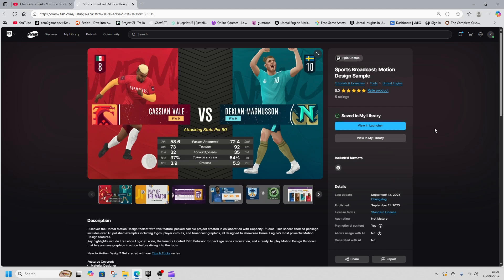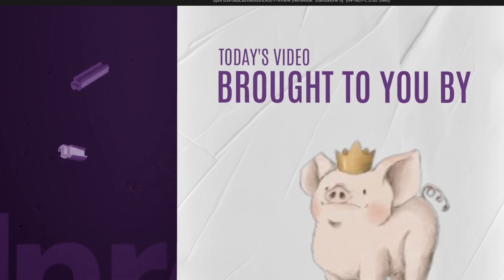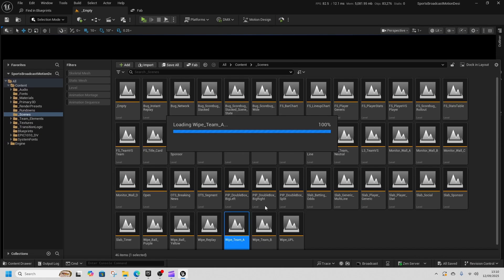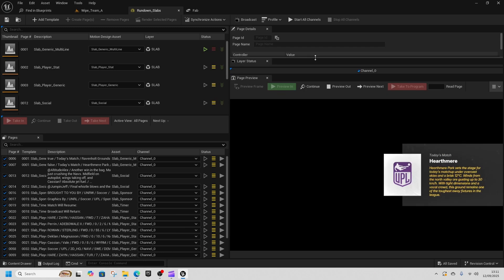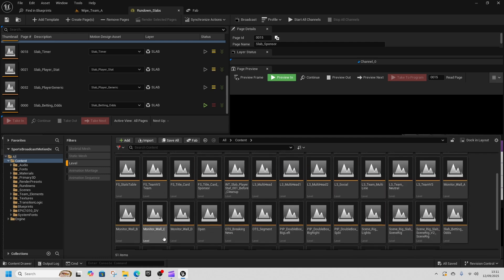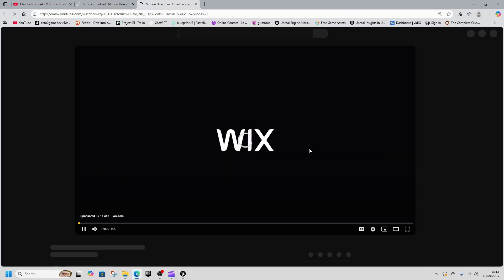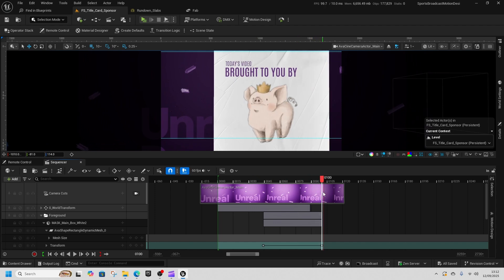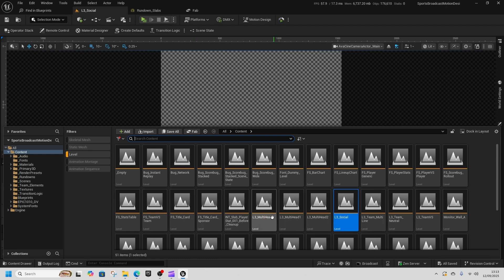Unreal Engine 5 New Sample Project Motion Design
this unreal engine 5 Free Sample Project Template show case looks at the new motion deisgn template

special thanks to my paid members